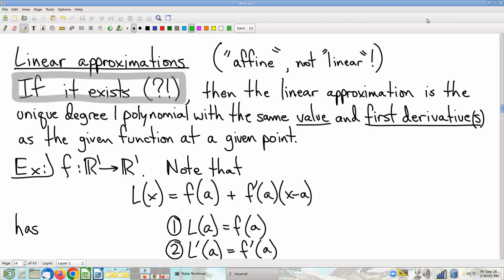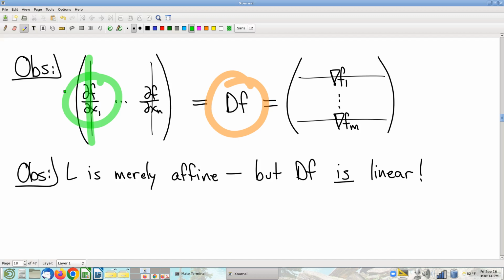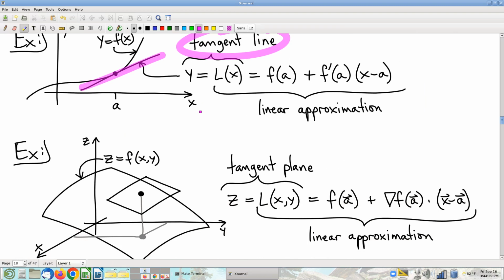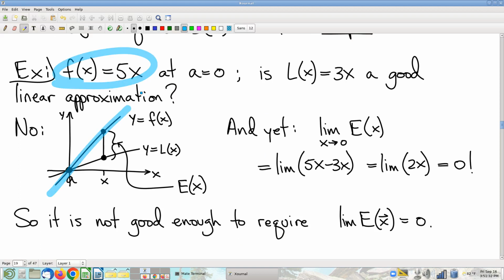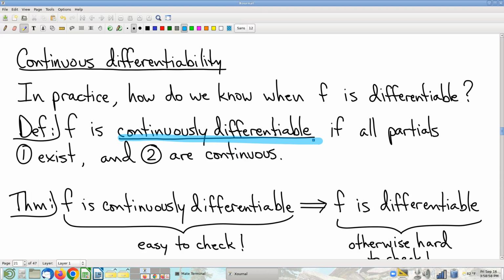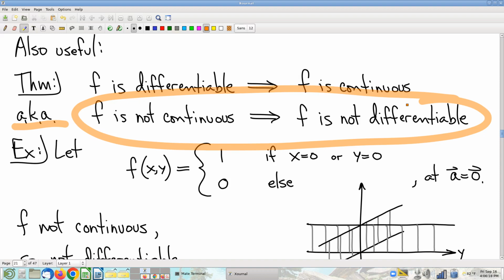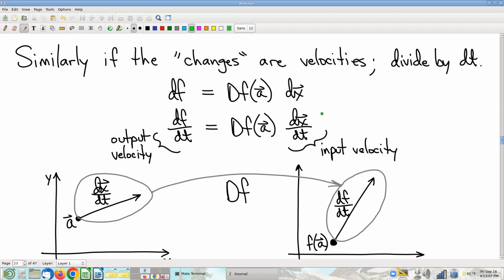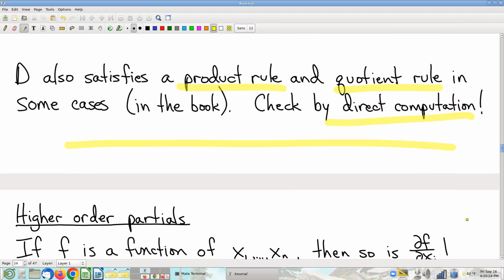Math 219-02, 2022-09-16